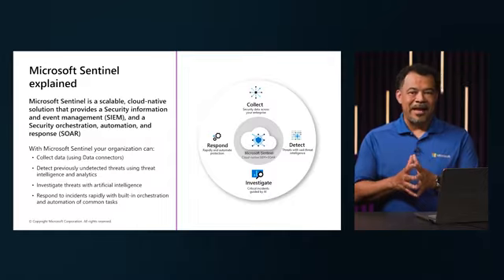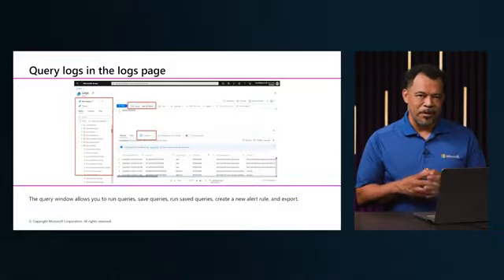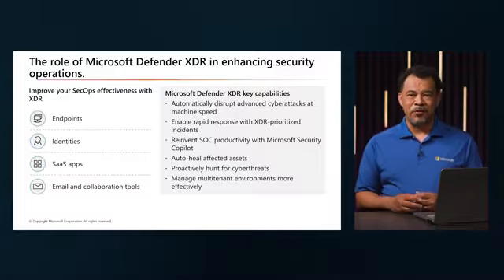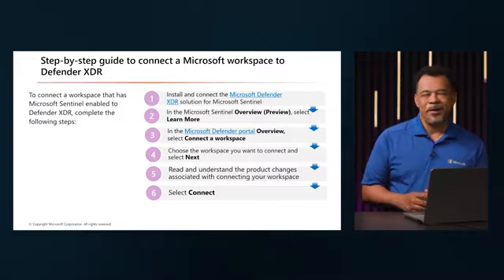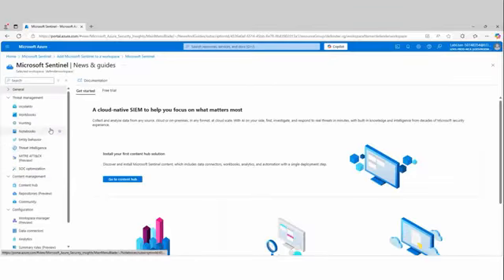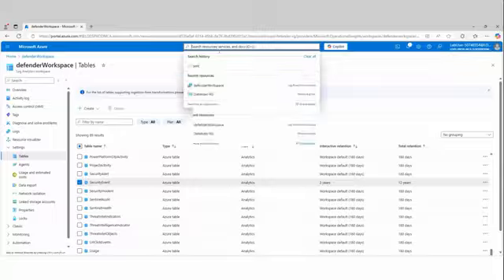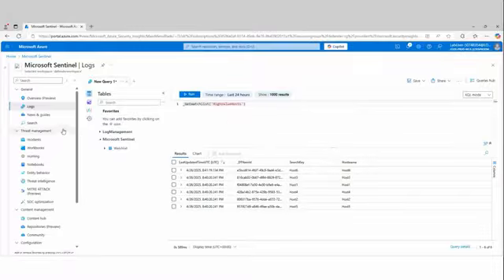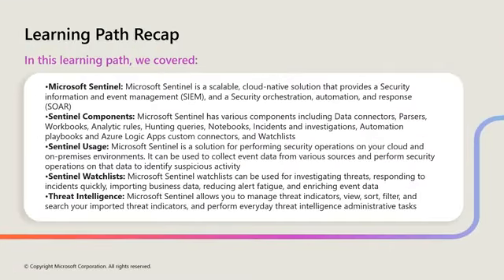SC 200 Configure your Microsoft Sentinel environment